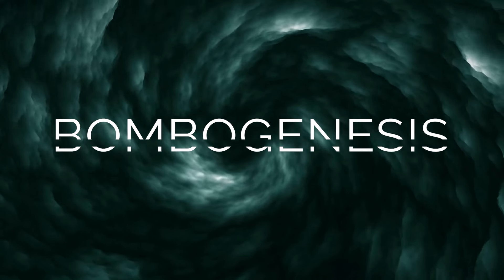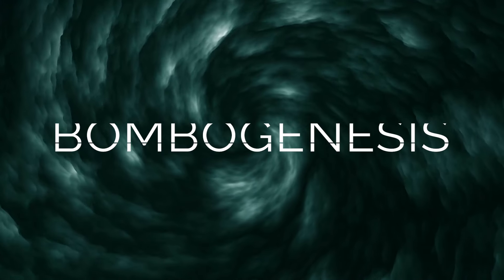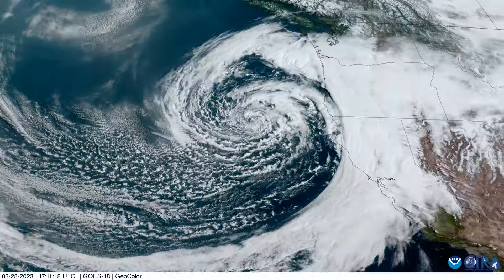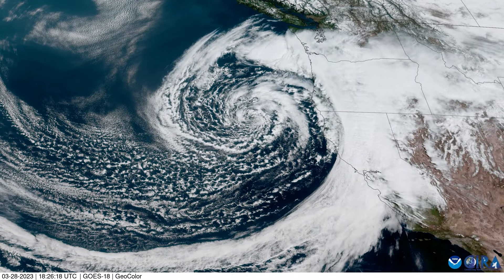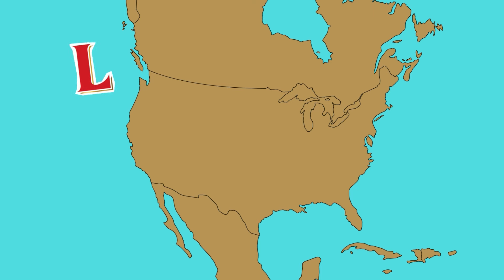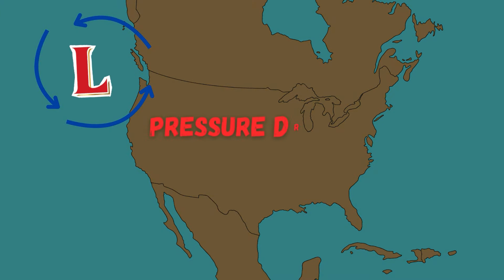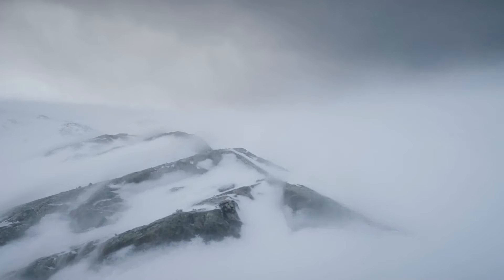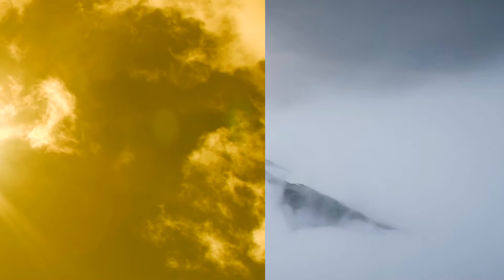What is a bomb cyclone?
Meteorologist Emily Gracey explains how this weather phenomenon forms.